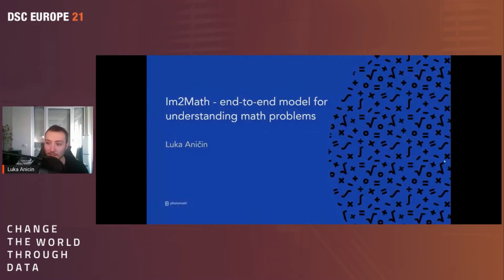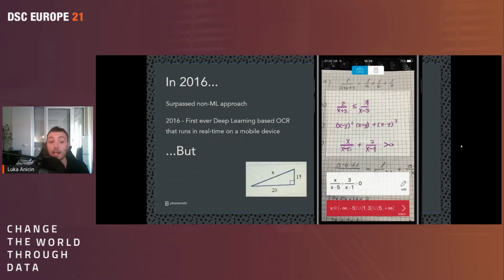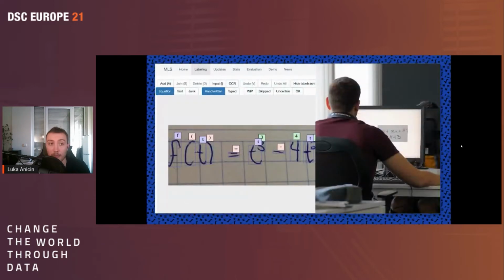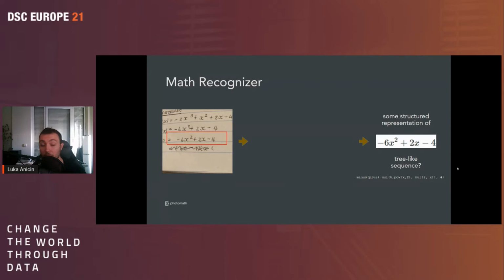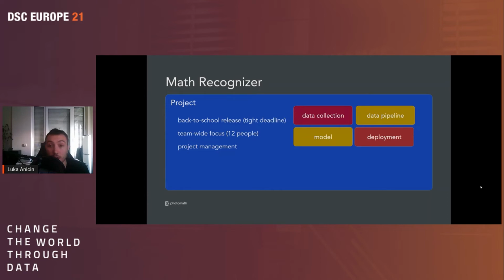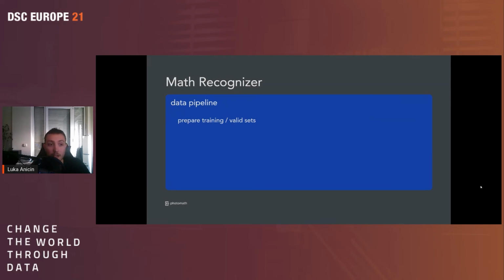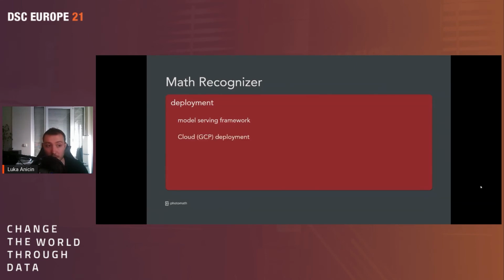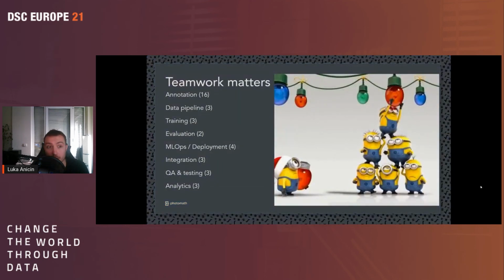[DSC Europe 21] Im2Math - end-to-end model for understanding math problems - Luka Anicin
This talk was part of the DSC Europe 21 track "Modelling & Ops Research", held on November 21st-25th.

Talk is covering experience of building and putting into production a very complex transformer-based model which interprets input image and generates sequence of math tokens on the output. Luka is explaining a model architecture and why it took 12 people to put it into production. We will also present how this very powerful model learned to 'understand' mathematical formulas.